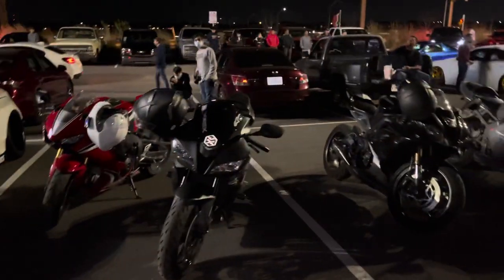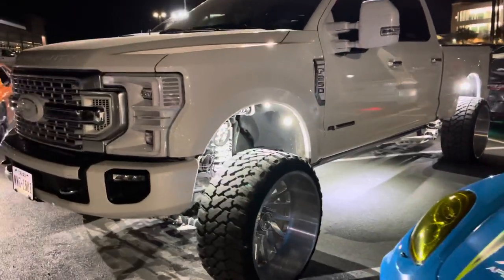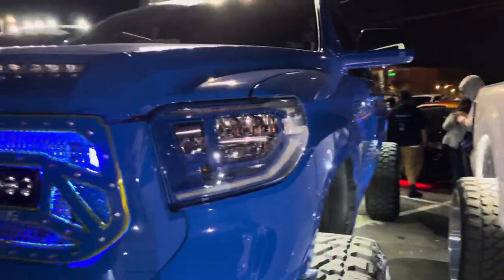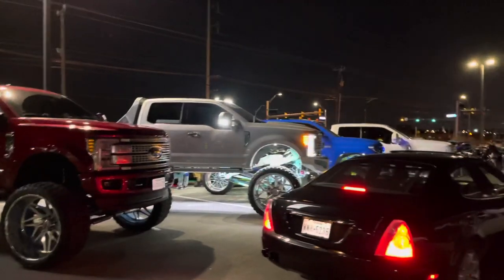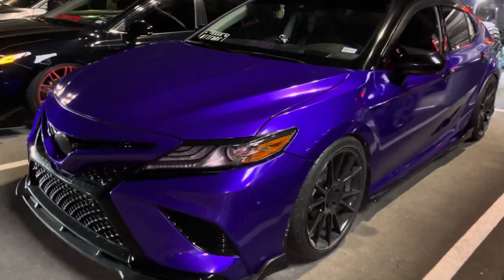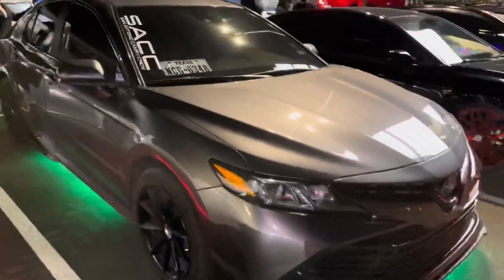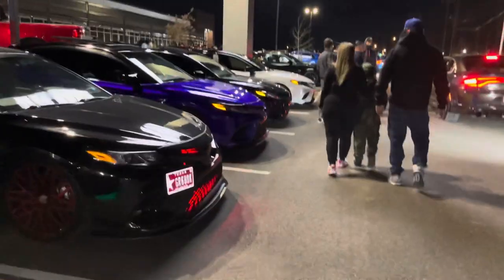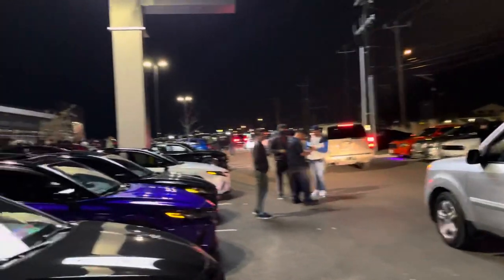Small car meet with the Camry crew.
Small car meet